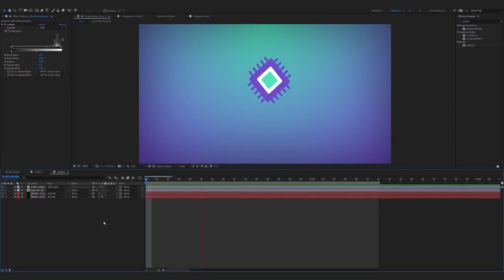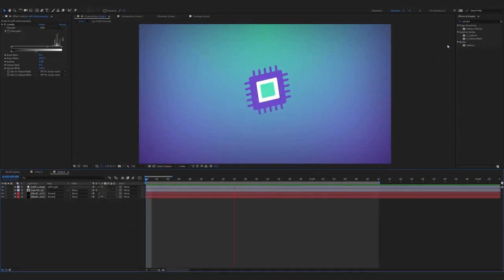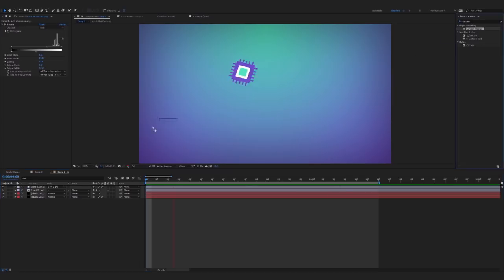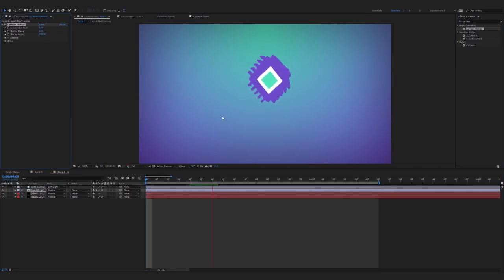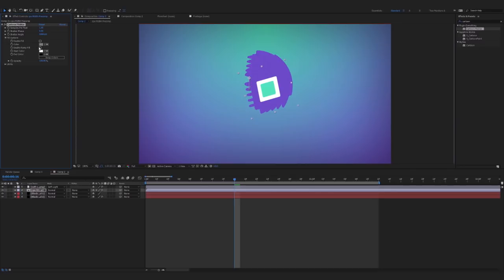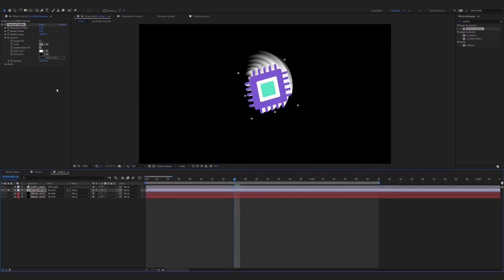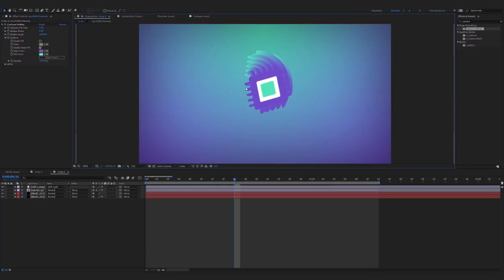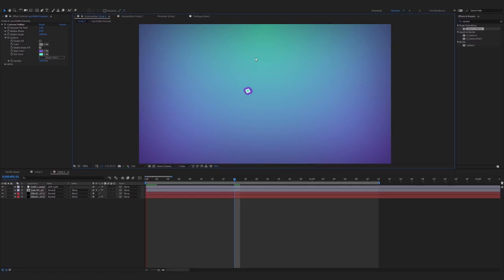Cartoon Moblur for After Effects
Adds a stylish motion trail to your graphics just like regular motion blur, but more cartoony.